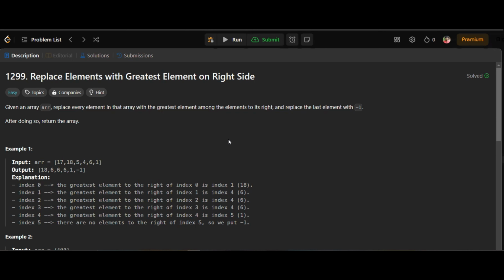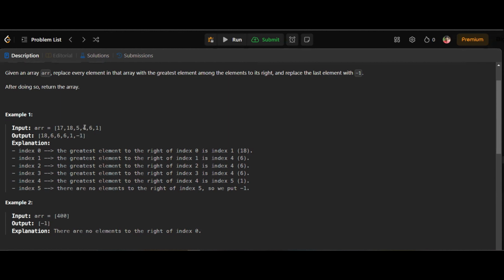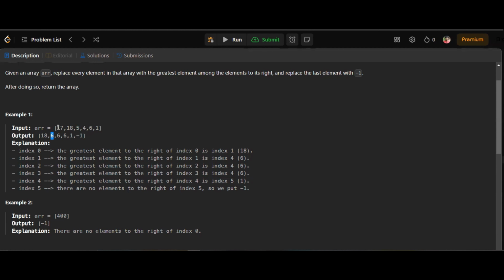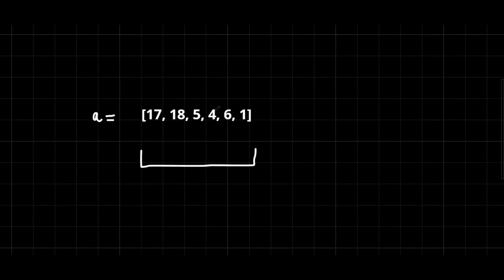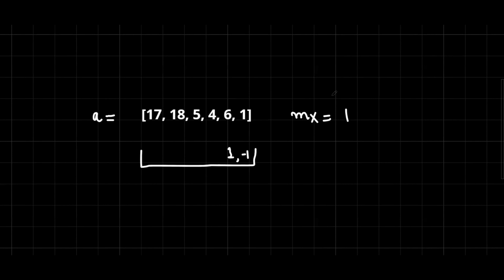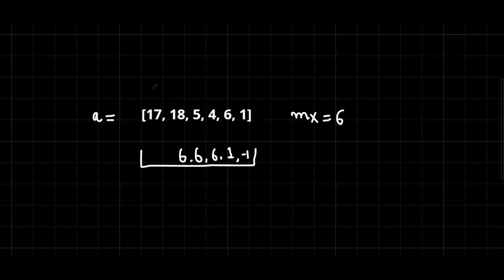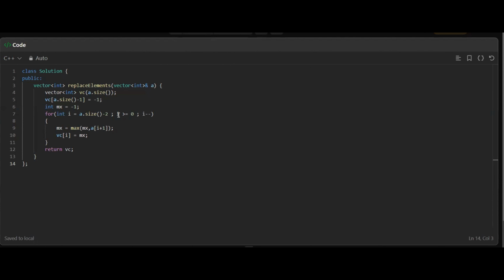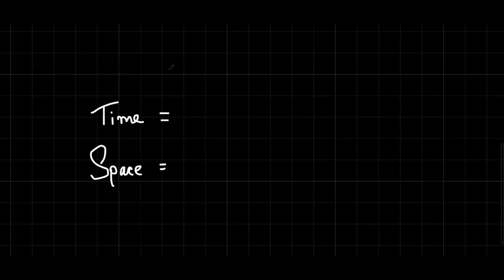Replace Elements with Greatest Element on Right Side | Facebook Interview Question | LeetCode 1299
Timestamp:
0:00 - Understand the Problem
2:10 - Solution of this Problem
5:28 - Complexity Analysis of this Problem